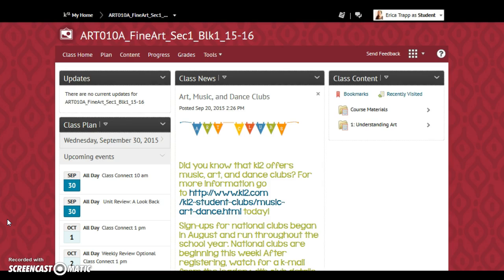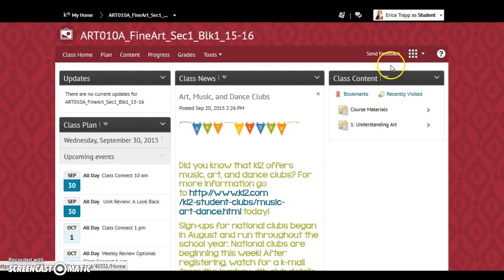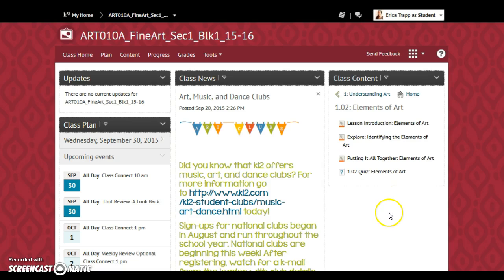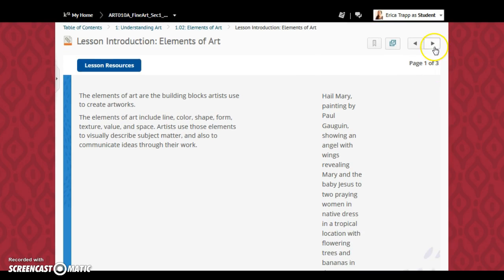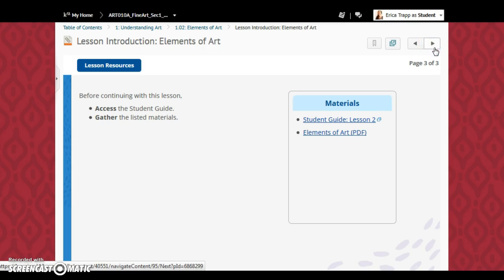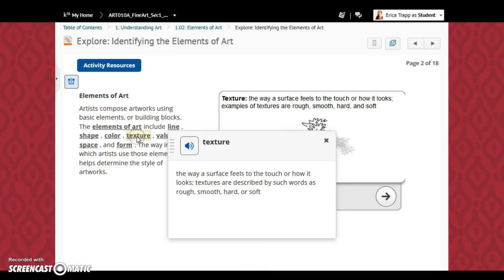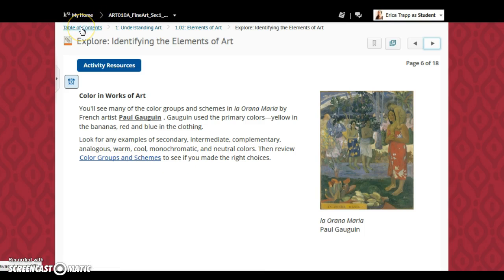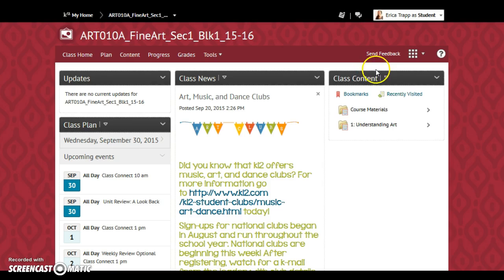Finding Course Content